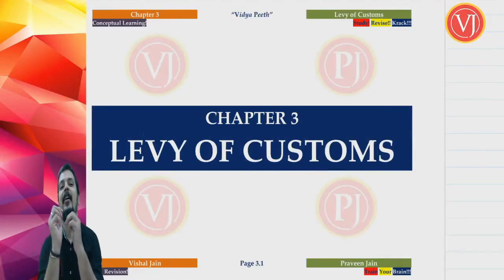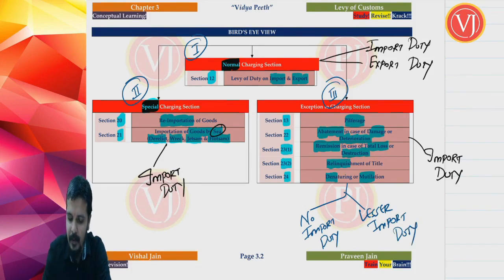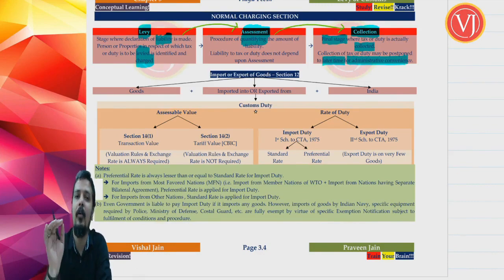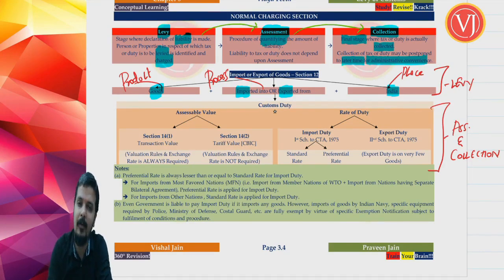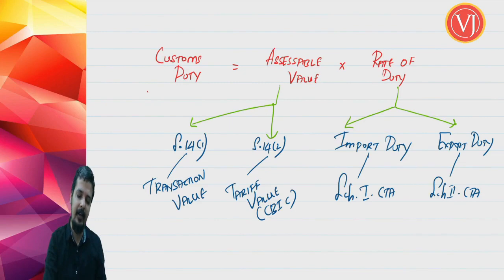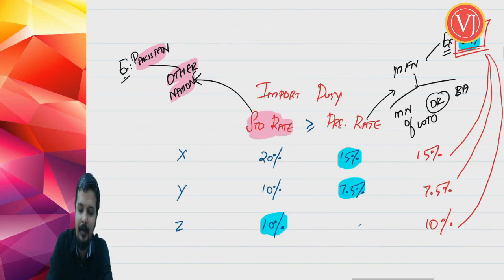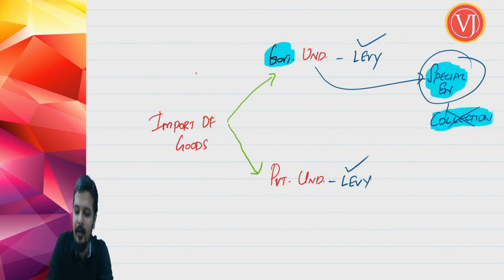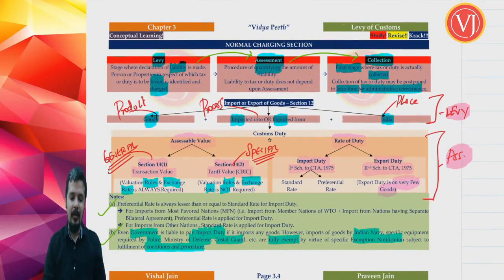Levy of Customs CA Final | Indirect Tax | CA Vishal Jain | English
This video is for Course on Topic explains, Customs in India CA Final, Explained in English

Topic: Levy of Customs